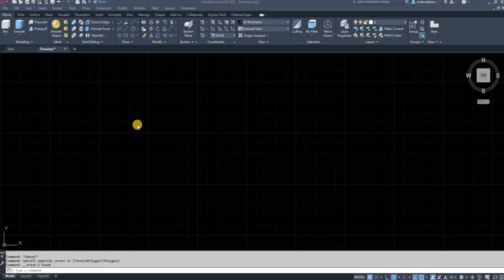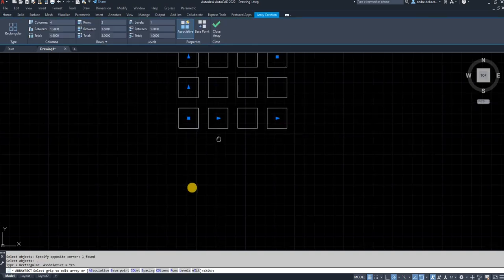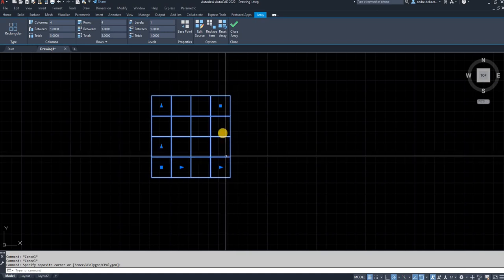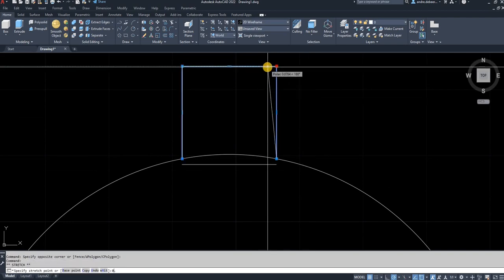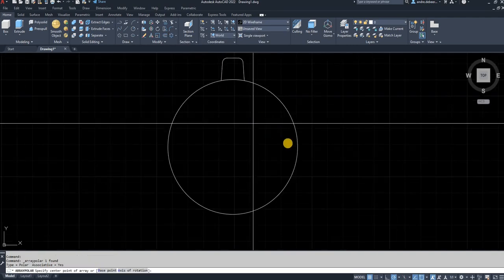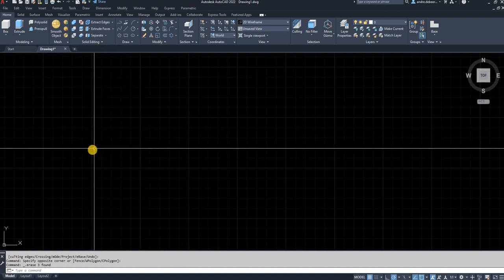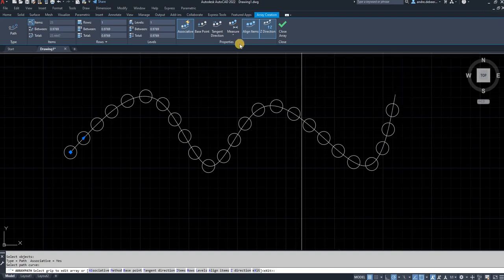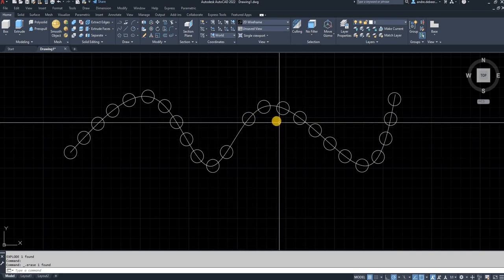AutoCAD Tutorial : The array command.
Hello everyone,

In this video, I will show you how to use the 3 variations of the array command.